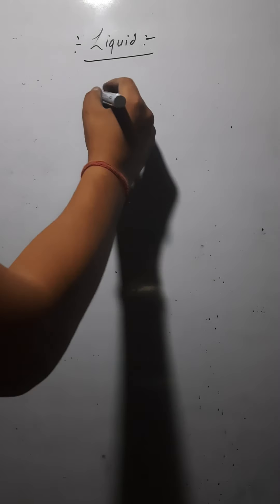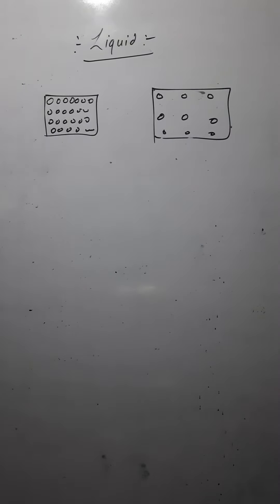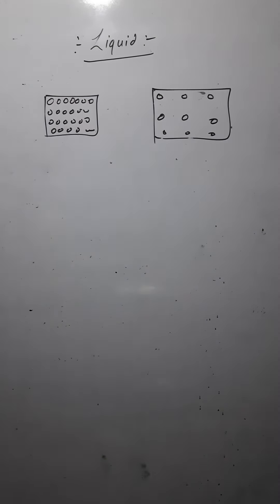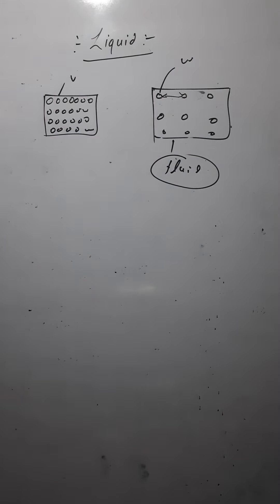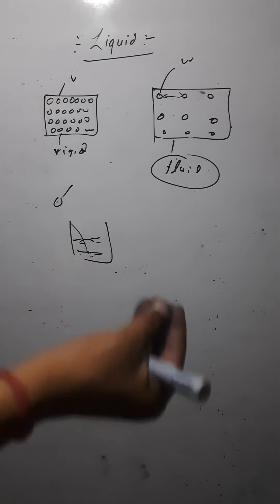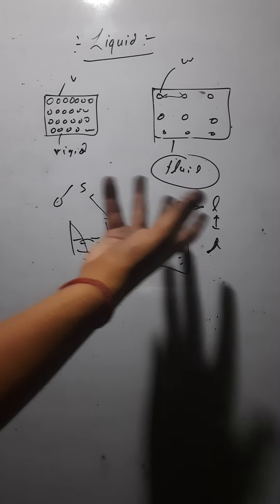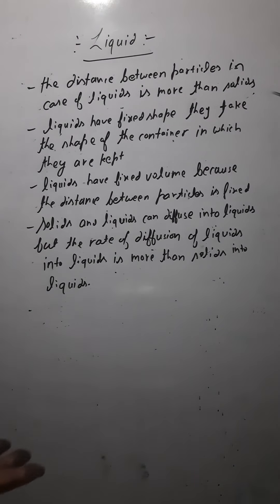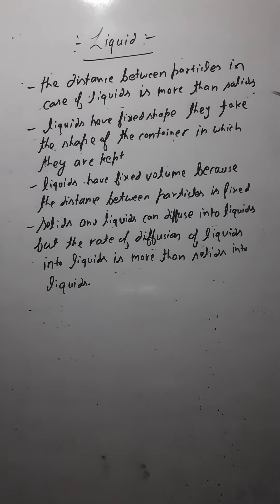Science for Class 9th, Chapter 1, Matter in our surroundings,Part 4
liquid